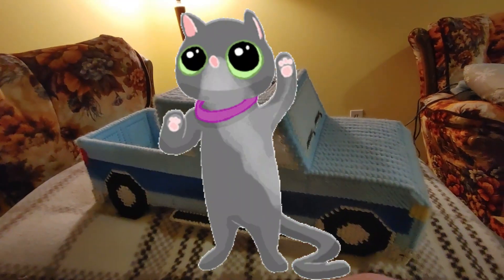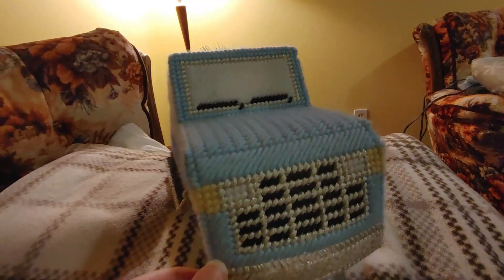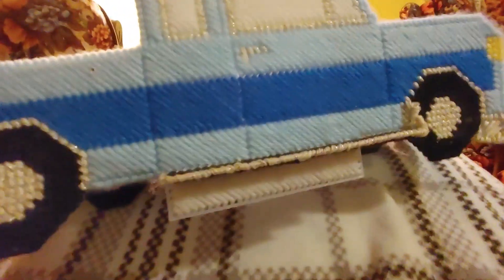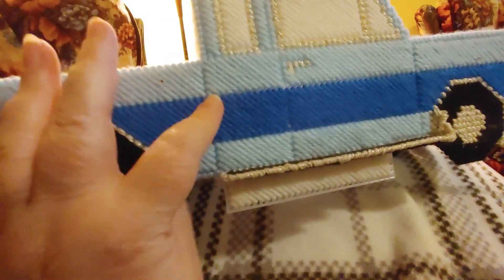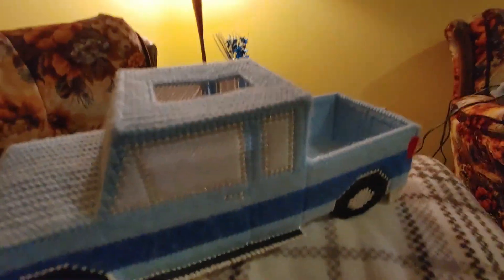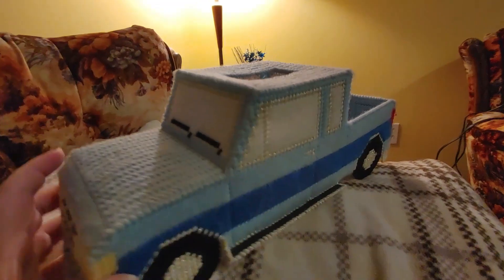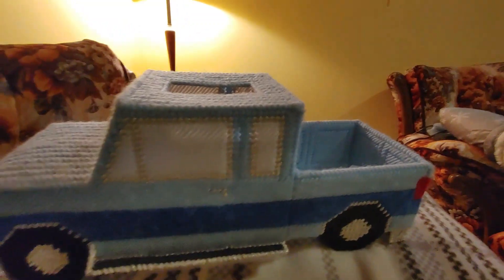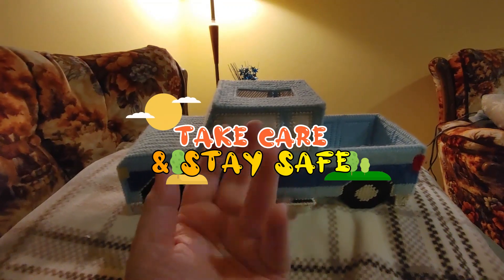Big Blue Truck Tissue Cover/Plastic Canvas/Completion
We take a look at this cute blue truck tissue cover that I made for my Dad.